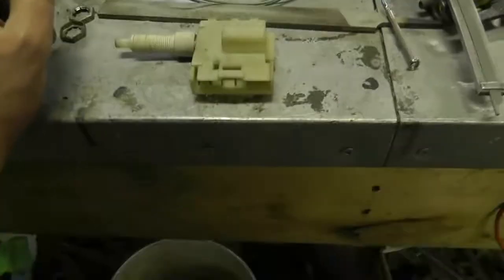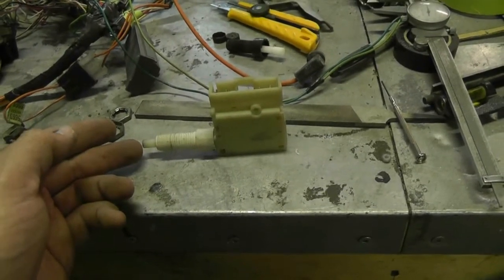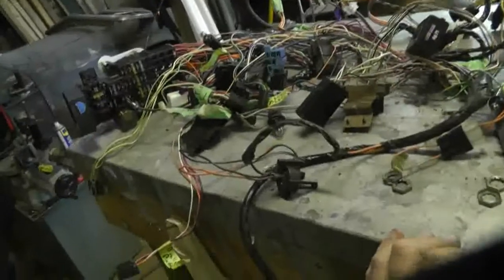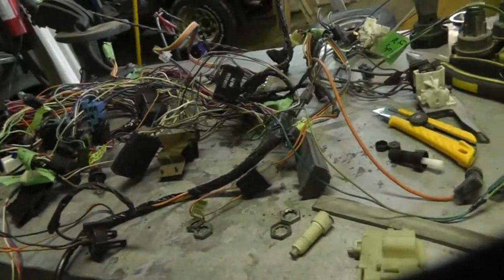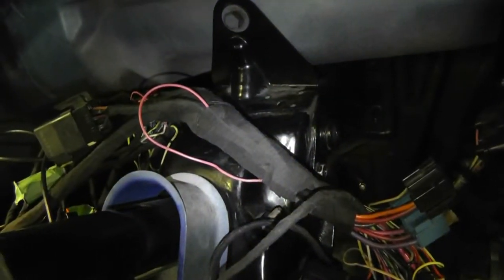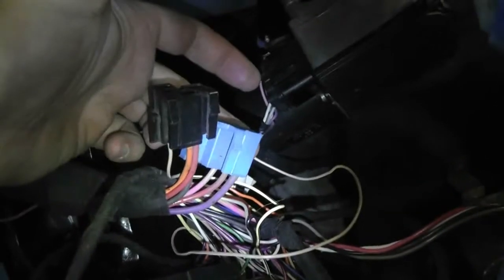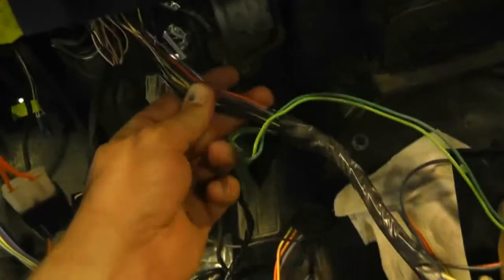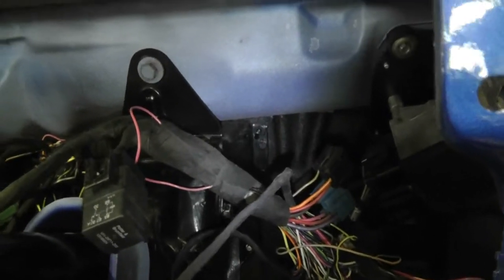1972 K25 - Wiring Harness Part 4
More work on the wiring harness, installing, wrapping and resolving the brake switch issue.